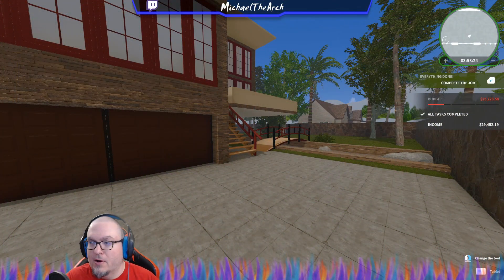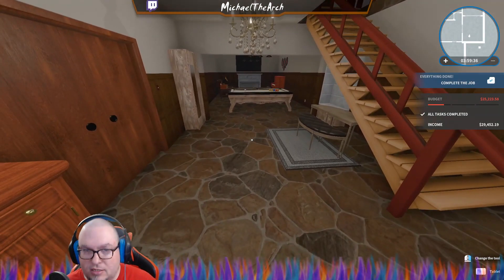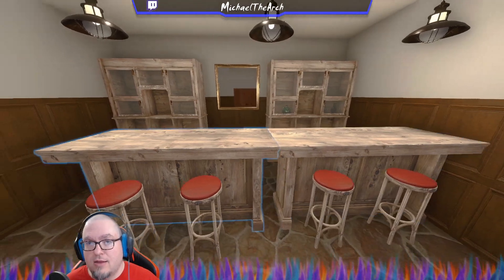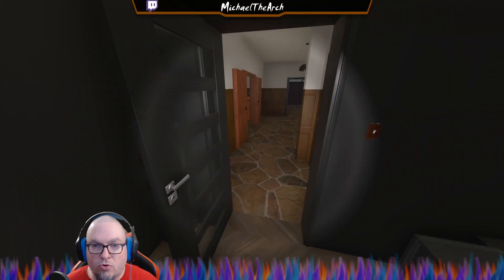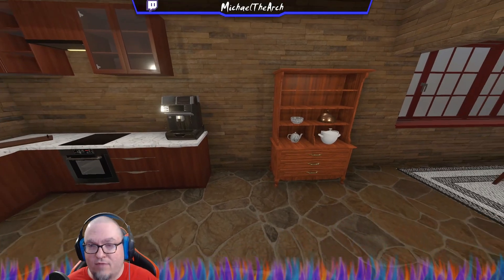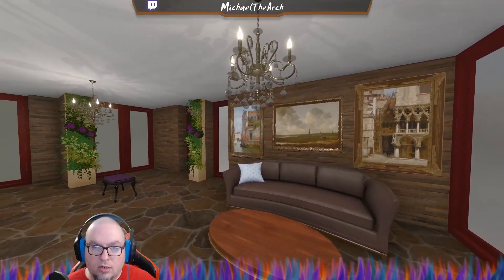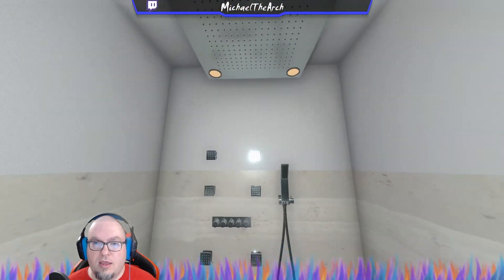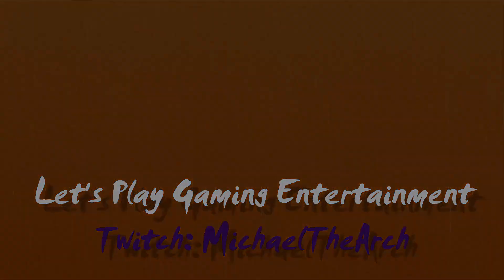House Flipper Showcase 43: Job: Family Values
MichaelTheArch & Let's Play: Gaming Entertainment Presents: House Flipper Showcase 43: Job: Family Values